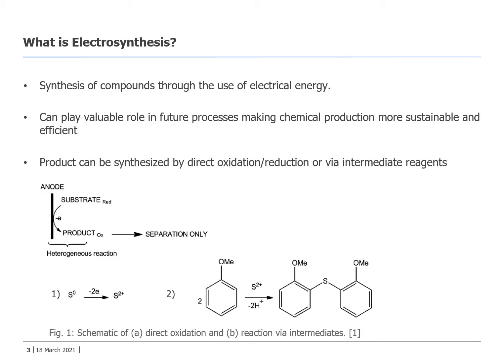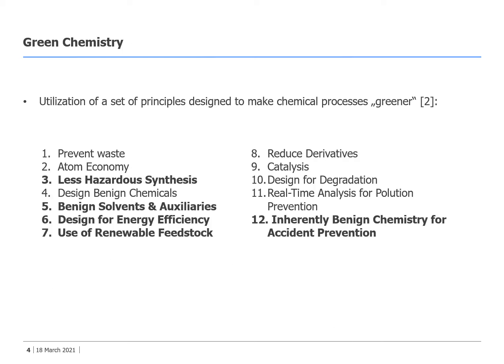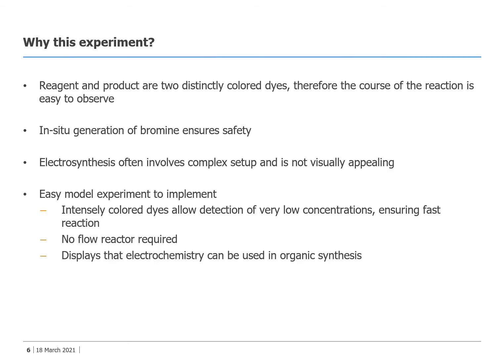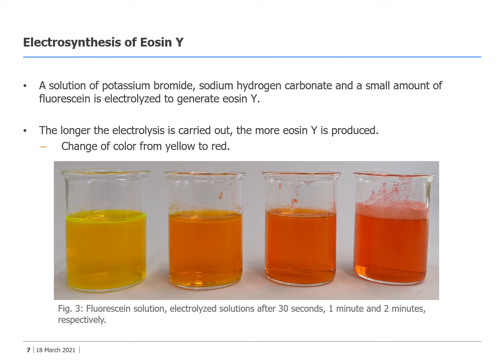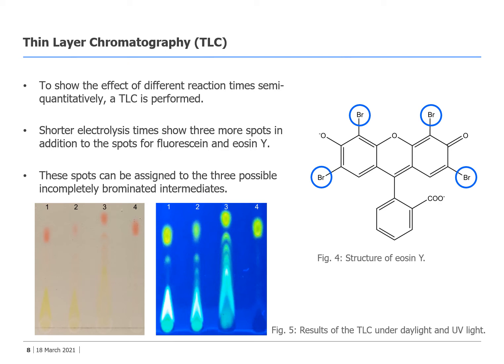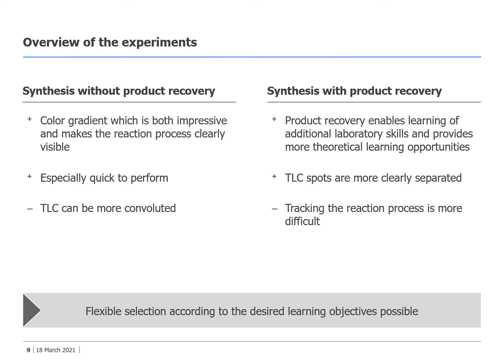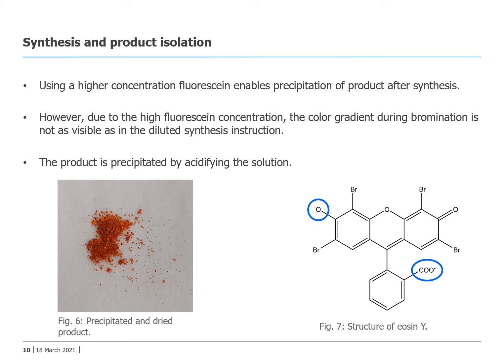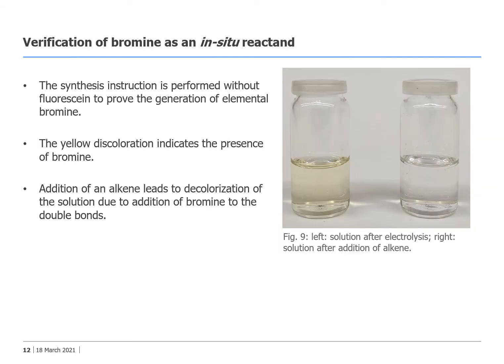Bromination of Fluorescein - A Facile Model Experiment for Electrosynthesis in Chemistry Classes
The paper "Bromination of Fluorescein - A Facile Model Experiment for Electrosynthesis in Chemistry Classes" was presented in the framework of the Tenth edition of the International Conference "New Perspectives in Science Education" held on 18 - 19 March 2021